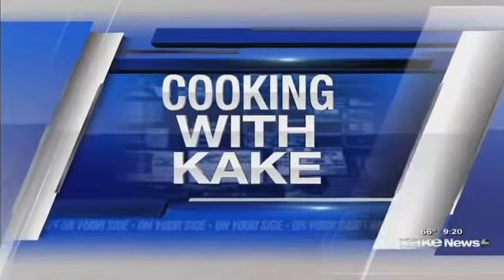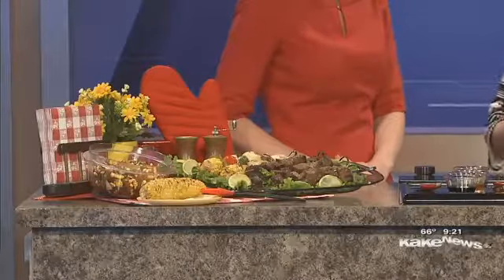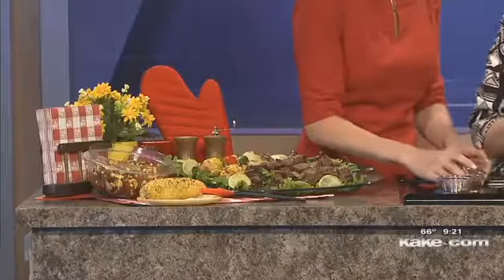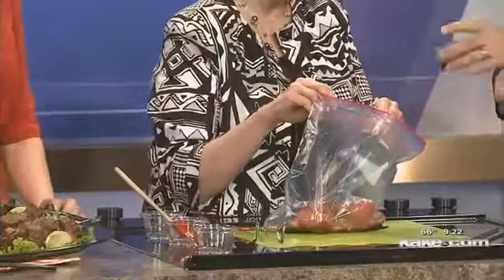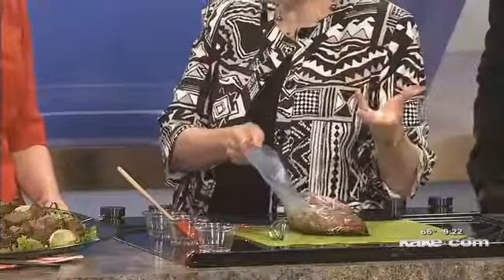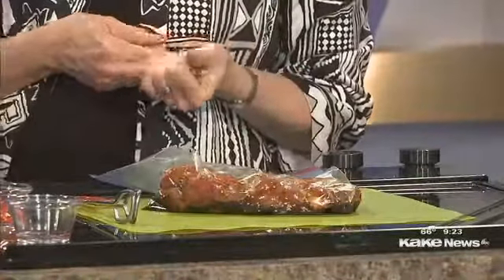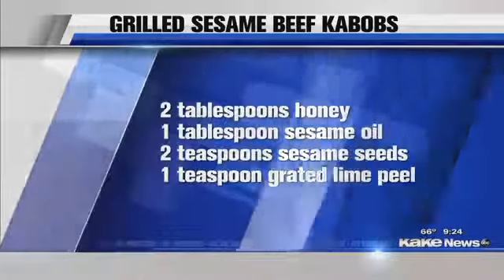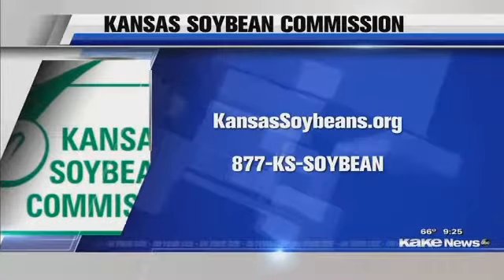170517kake-sesame-beef-kebabs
Charlene Patton’s Grilled Sesame Beef Kebabs soyfoods recipe